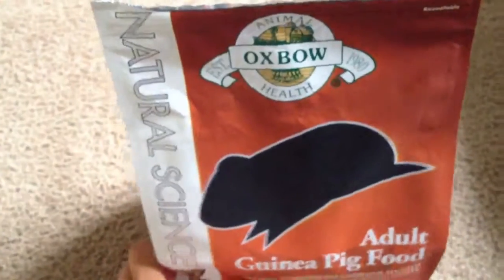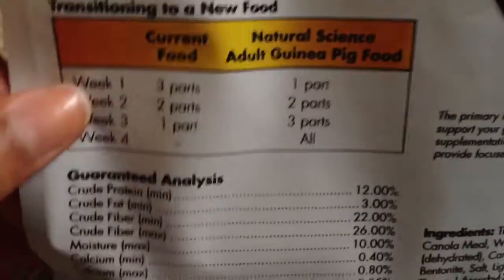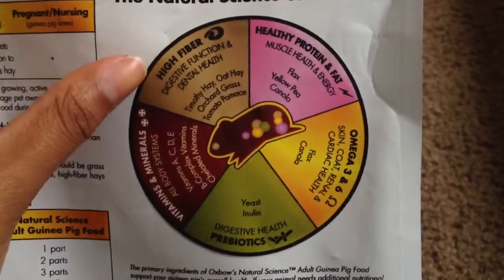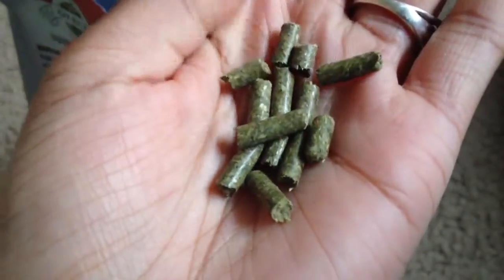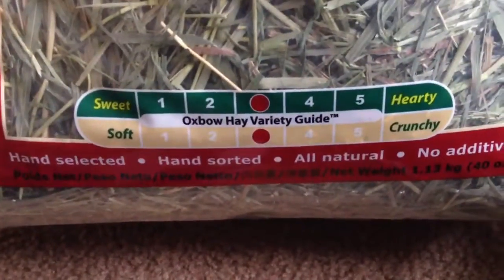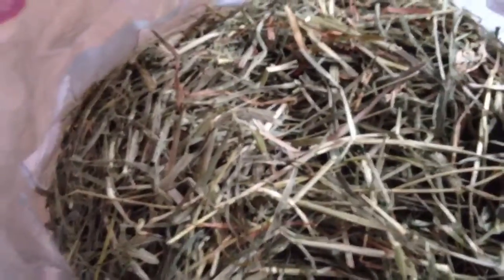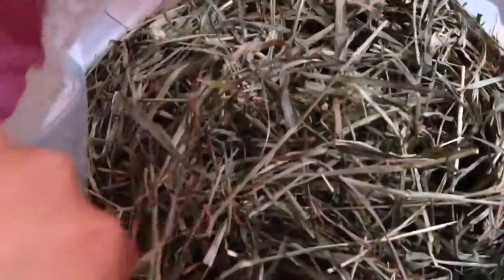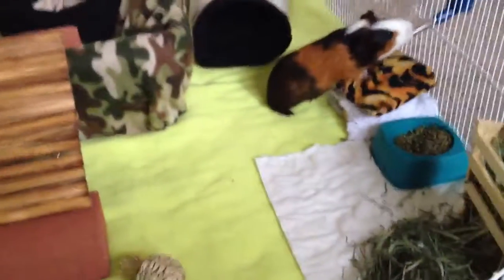Product review part 2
My reviews on carefresh naturals, mini broom and dust pan, grreat choice carrier, oasis vita drops, kaytee orchard sticks, wood chews, and oxbow products.